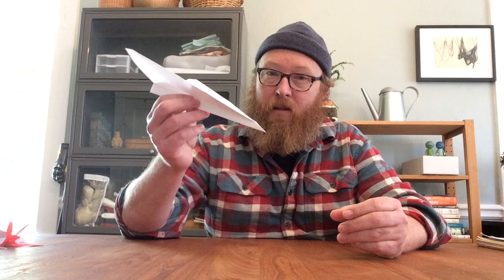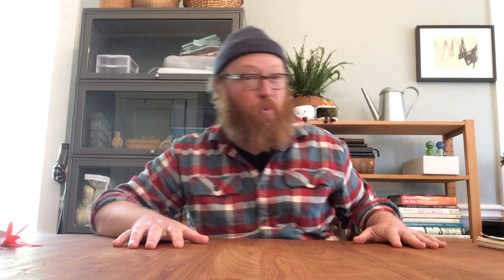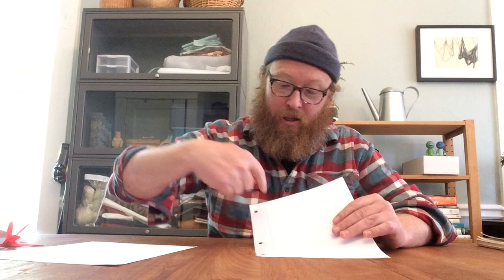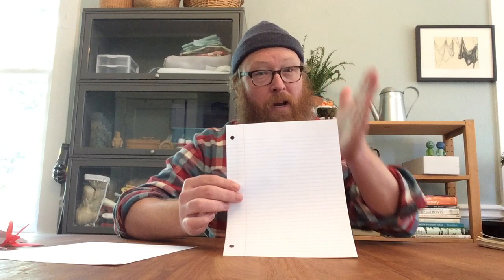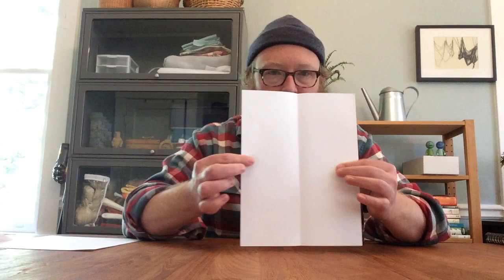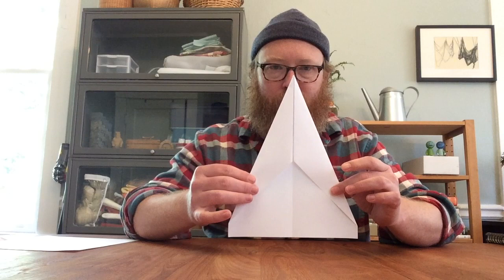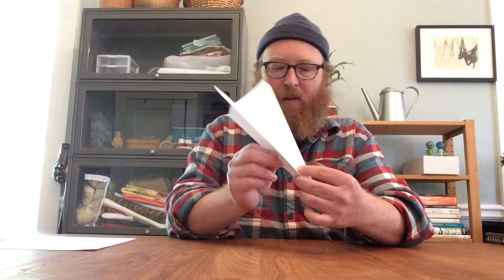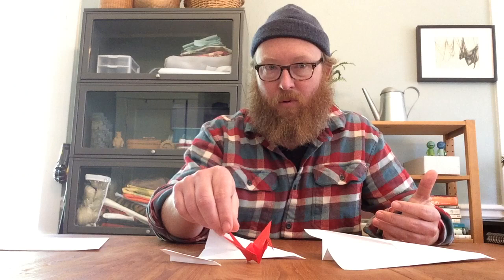Know When to Fold 'Em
A basic overview of folding and making a paper plane.